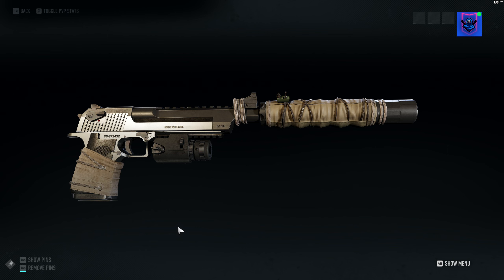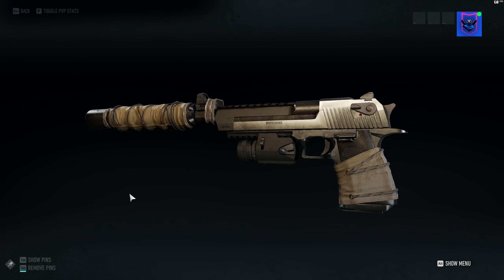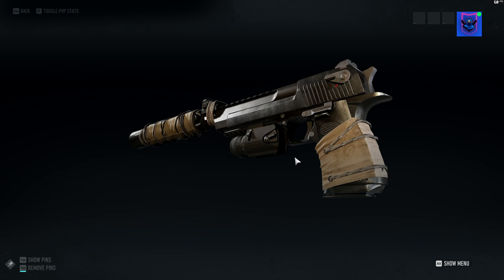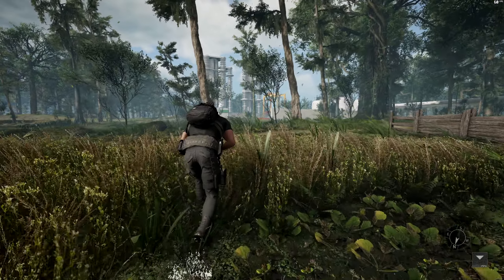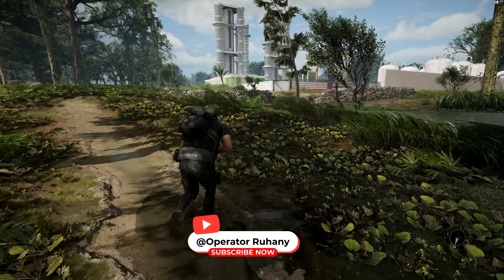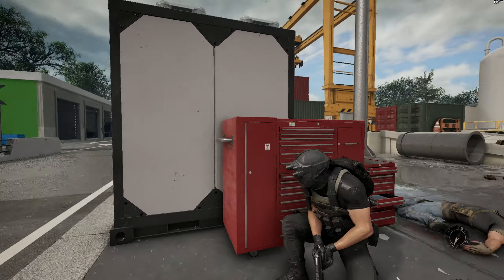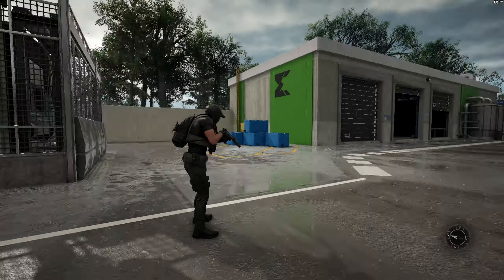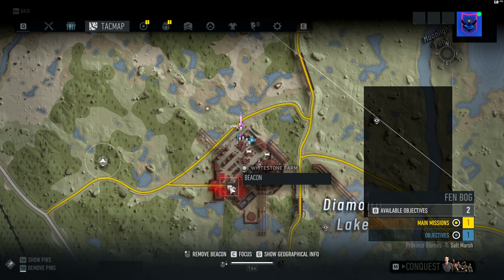𝐃𝐞𝐬𝐞𝐫𝐭 𝐄𝐚𝐠𝐥𝐞 𝐒𝐮𝐫𝐯𝐢𝐯𝐚𝐥 𝐓𝐞𝐬𝐭-𝐏𝐥𝐚𝐲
If Video Quality Sucks --- Give a Thumbs-Up & Thanks to YouTube Compression  System

► MUSIC______________________________________________________

PC Specs:
RTX 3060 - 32GB DDR4 / 3200hz - RYZEN 5 5600X.